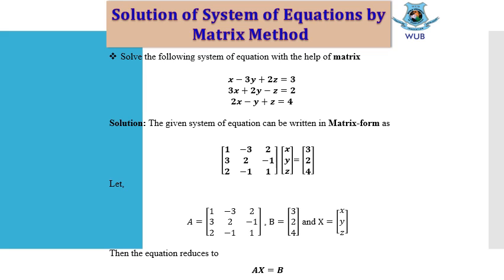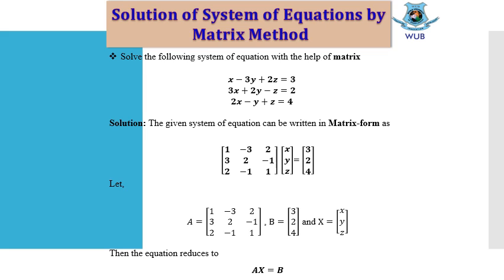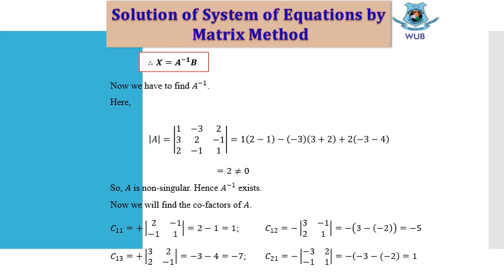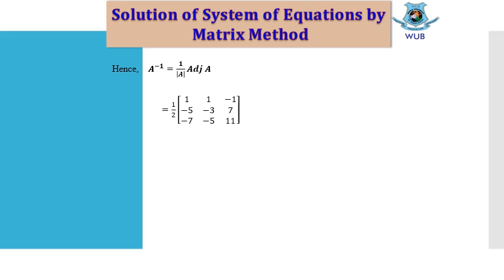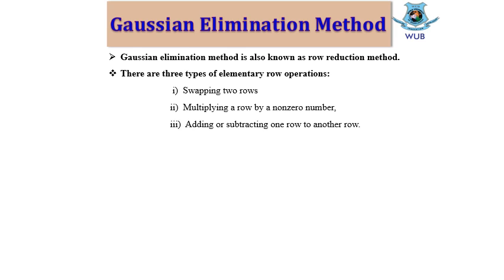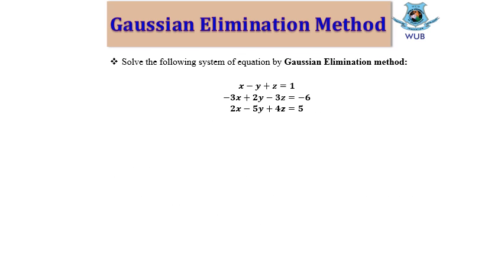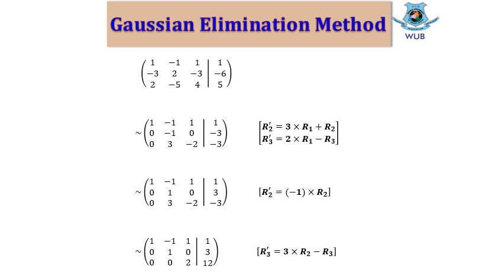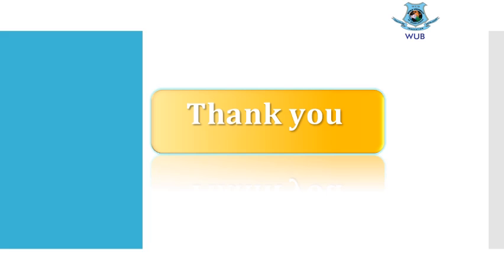Numerical Methods.Lec 6 Matrix Gaussian Elimination Method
Numerical Methods
Week 6 : Matrix & Gaussian Elimination Method
Learning Outcome:

After completing this lecture, you would be able to solve the Equations by Matrix & Gaussian Elimination Method